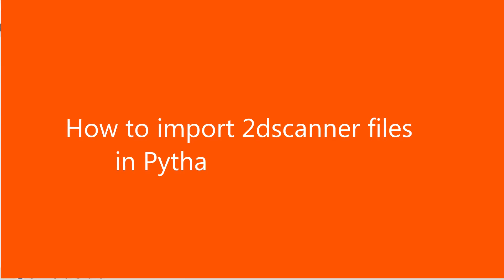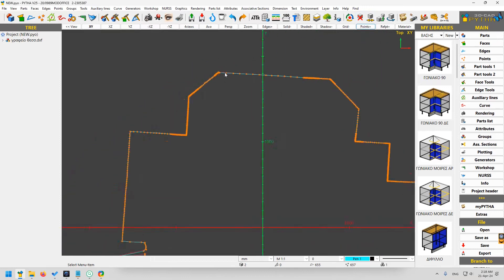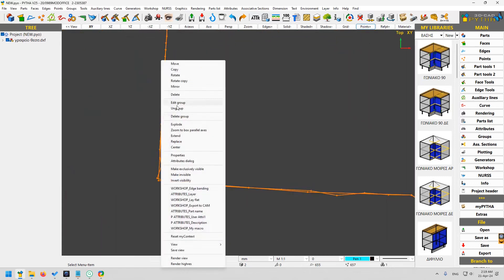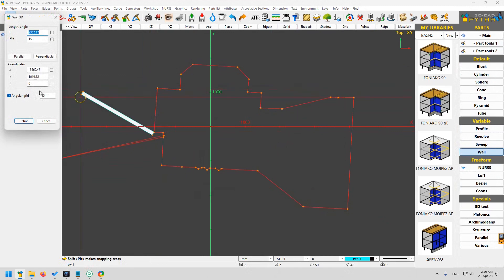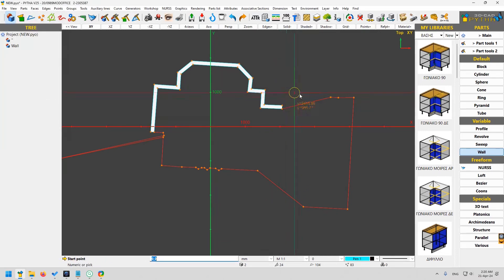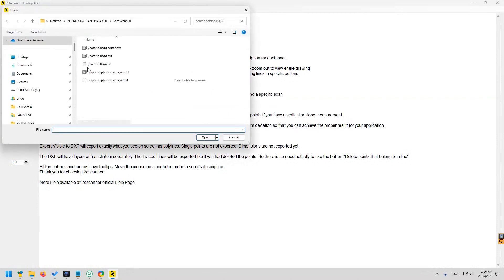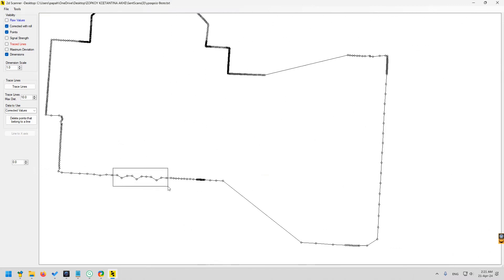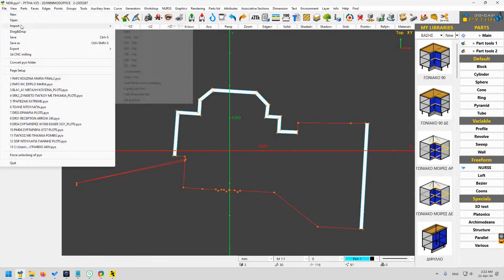How to import 2dscanner DXF files in Pytha 3D CAD.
In this video we show how easy it is to work with Pytha software and 2dscanner. Just import DXF.

Key moments
00:50 - Build Walls.
01:17 - Photos of real room scanned.
01:29 - Optional. Using the editor software to work with data.

Links
Editor tutorial video